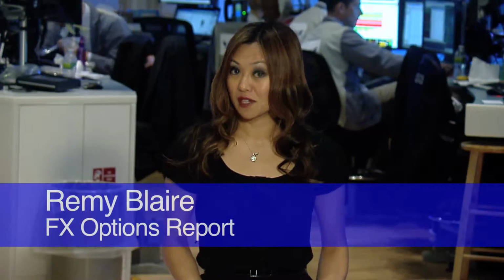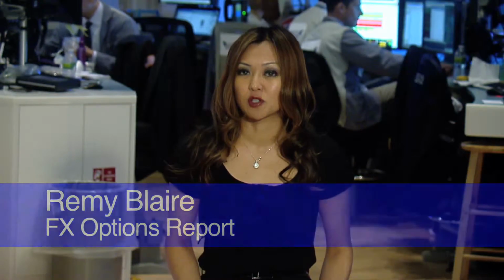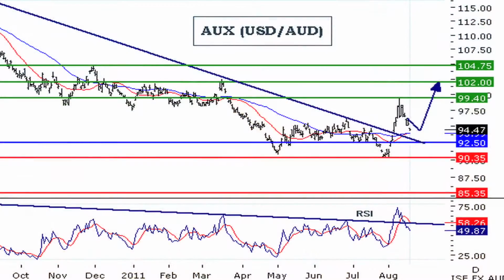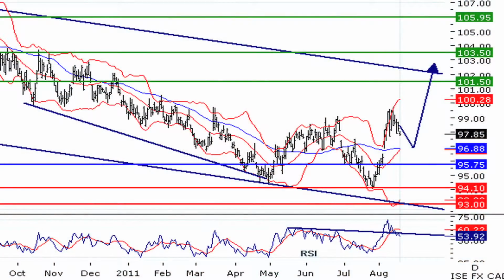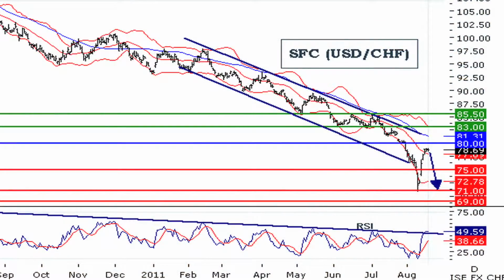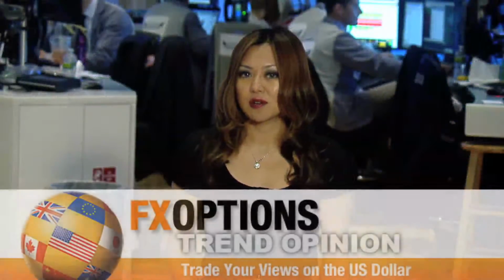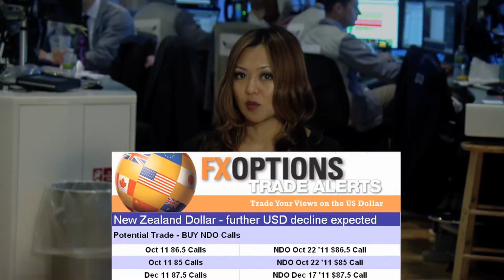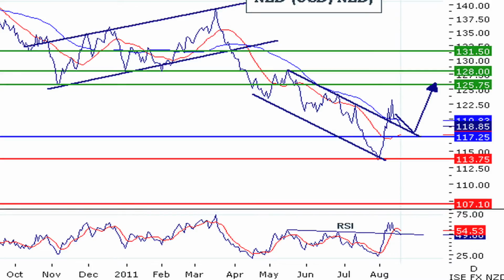08/17 FX Options Report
The USD traded lower against the major currencies. The CHF strengthened as the SNB stopped short of pegging the currency to stem its recent rally.